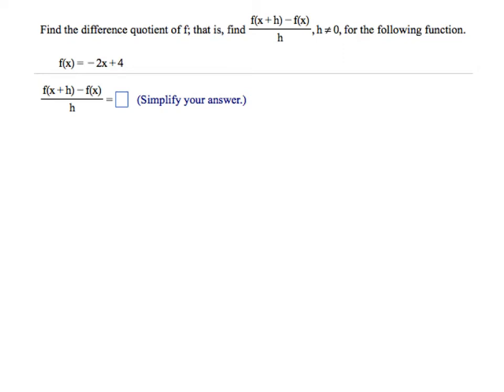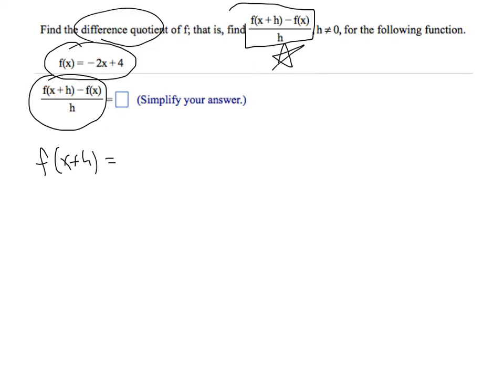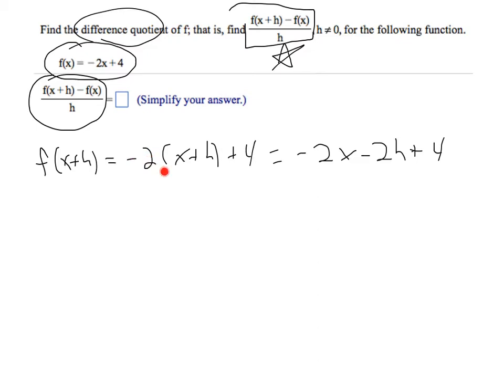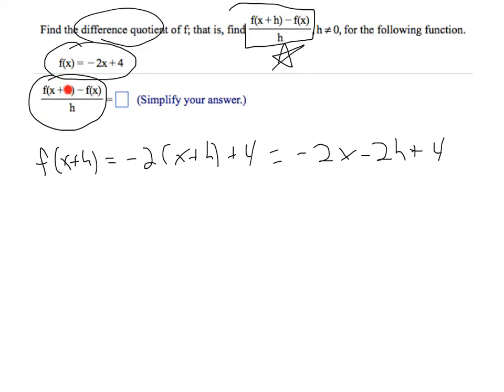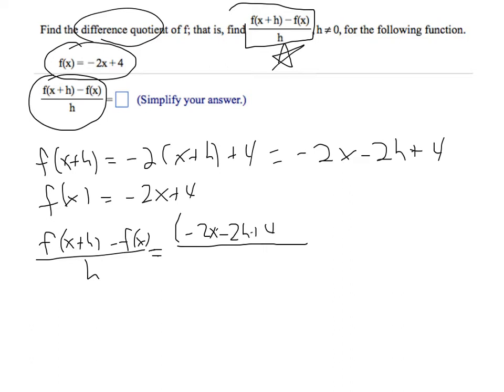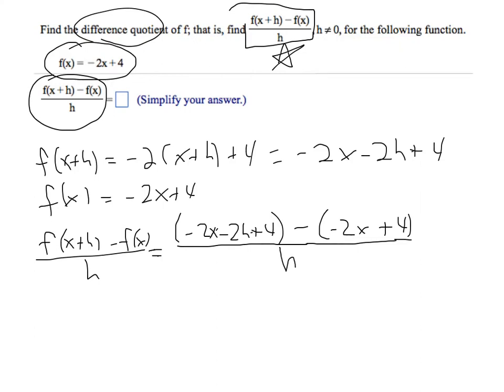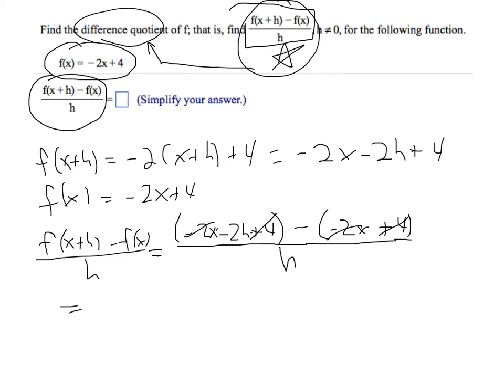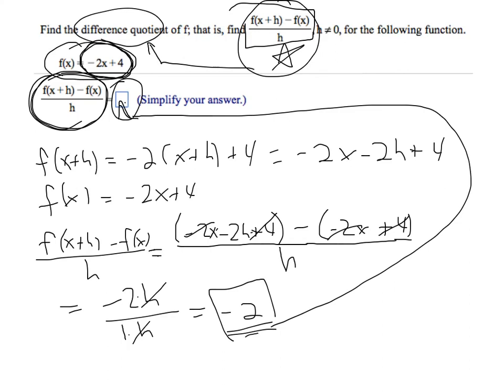Simplifying difference quotient for linear function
simplifying (f(x+h) - f(x))/h when f(x) is a linear function